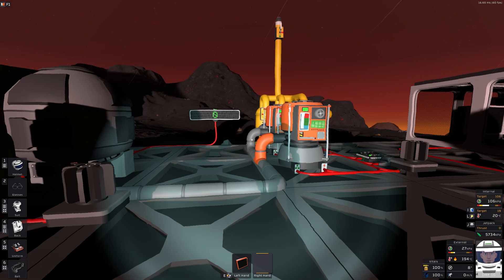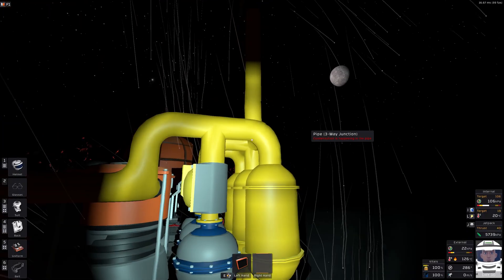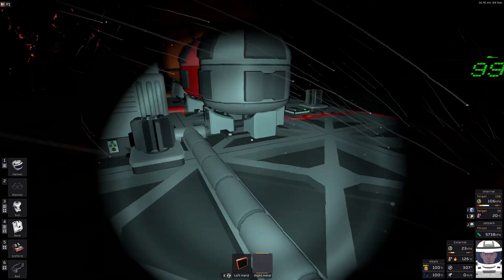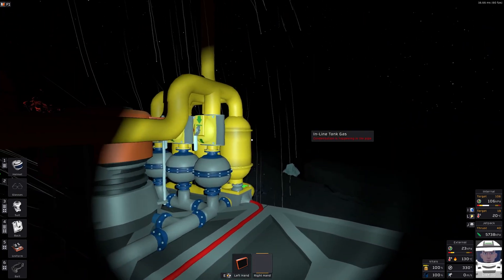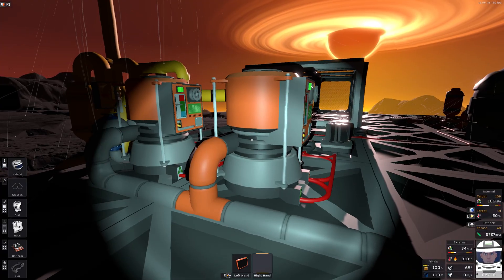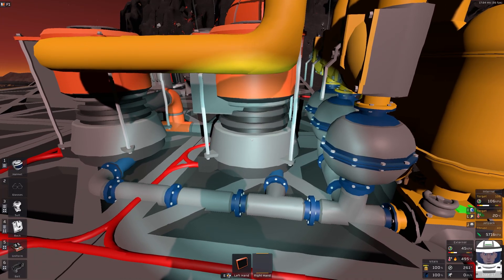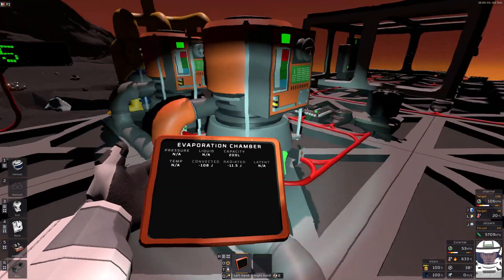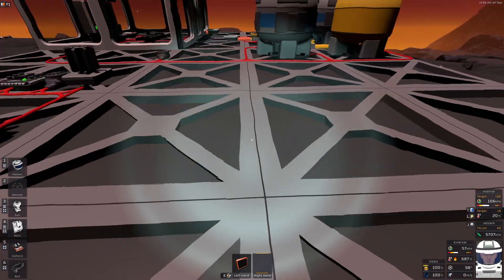Stationeers Coding: Vulcan Cooling Experiment 4 (Best Yet)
Big improvement over Cooling Experiment 3, replaced large heat exchanger with two Condensation Chambers.   Discussed design and future improvements.